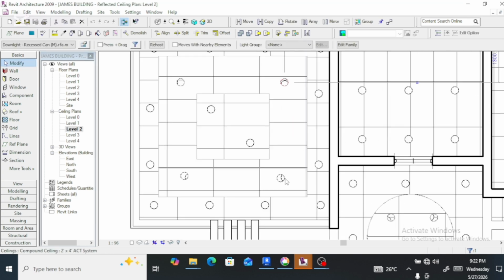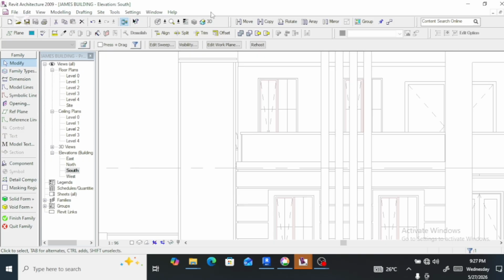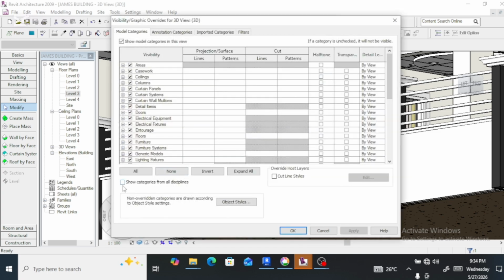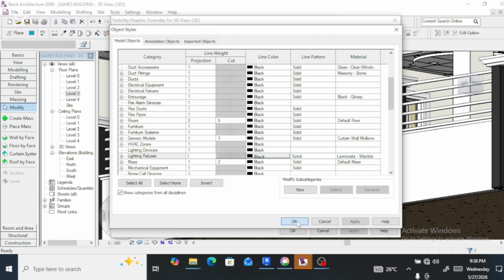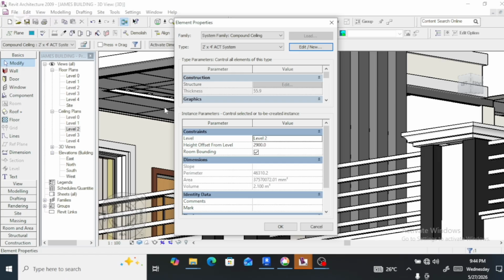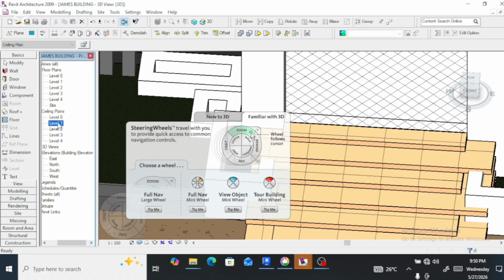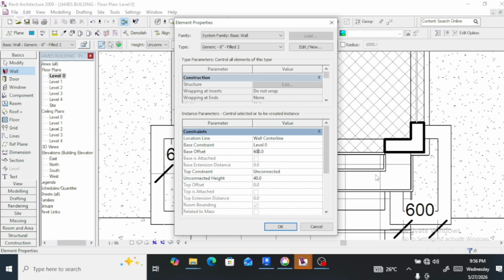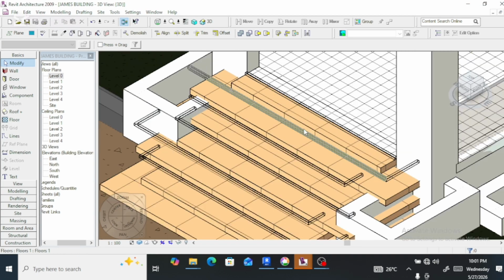Different ways of creating strips lighting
ways of creating strips lighting